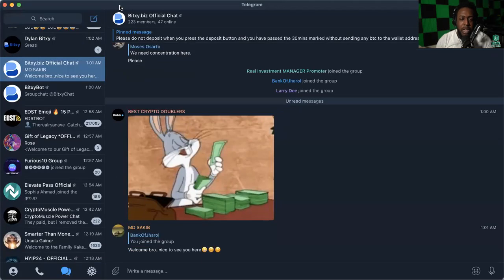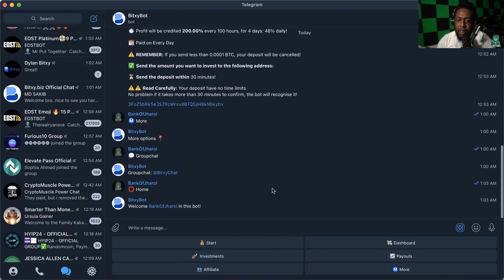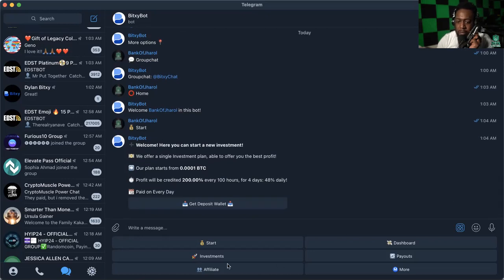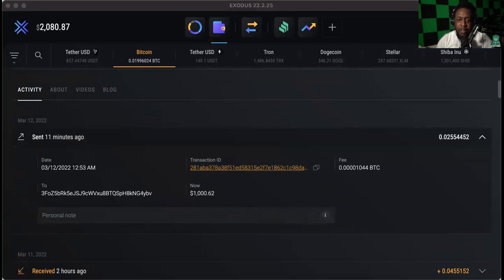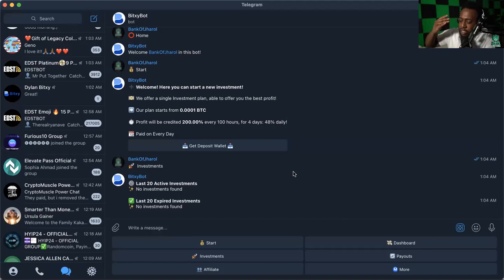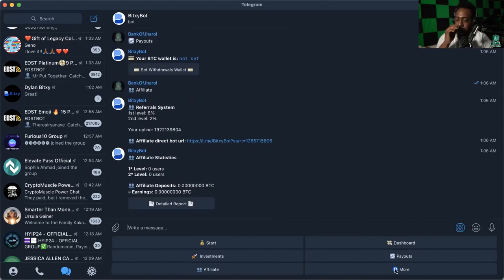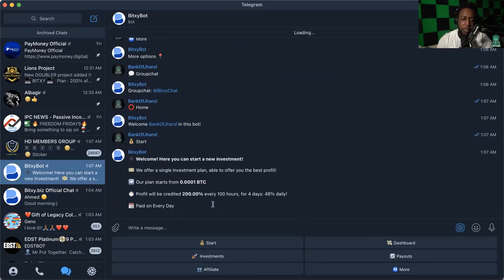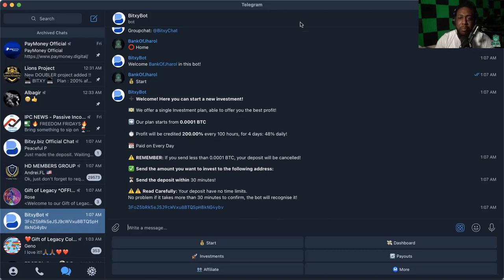*NEW PLATFORM* BITXYBOT -- THE NEW BTC DOUBLER IS HERE!! DOUBLE YOUR BTC IN 100 HOURS!! DAY 0!!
WANT TO JOIN COLOR MY WORLD?:
SEND EMAIL TO:
OR
NAME
USERNAME
PHONE NUMBER

FUNDING FOREX TRADING WITH CRYPTO?:

WANT TO JOIN FX GENERATION?:
FOR INFO: